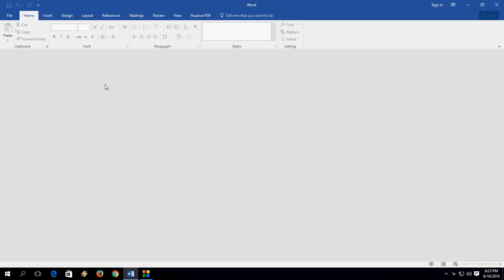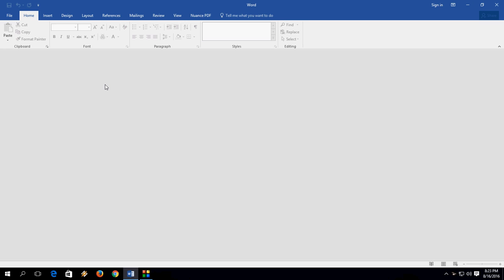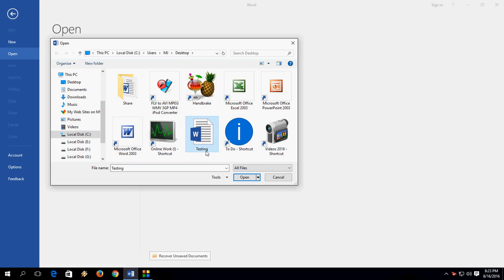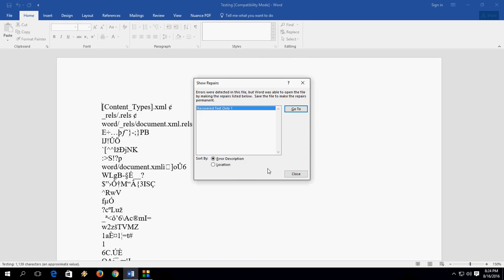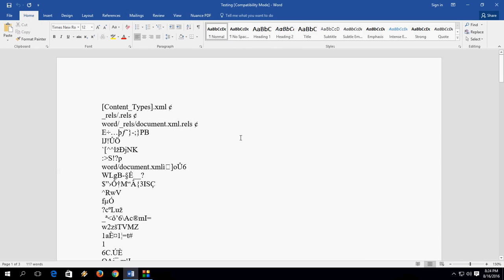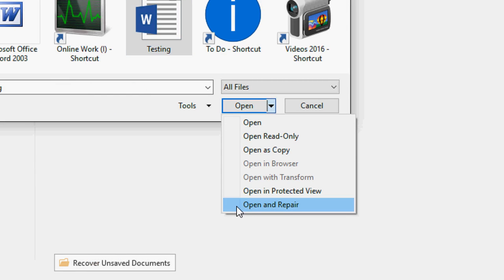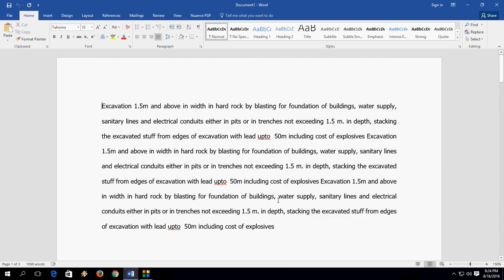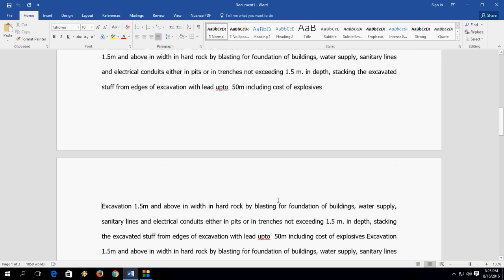How to Repair & Recover Corrupted MS Word File (Easy Steps)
Repair Corrupted and Damaged MS Word files.